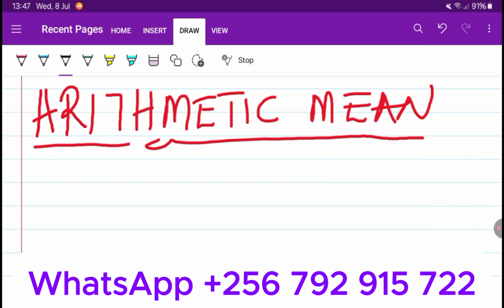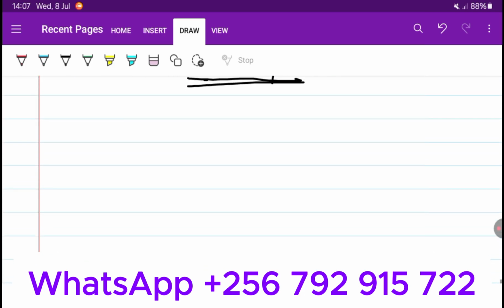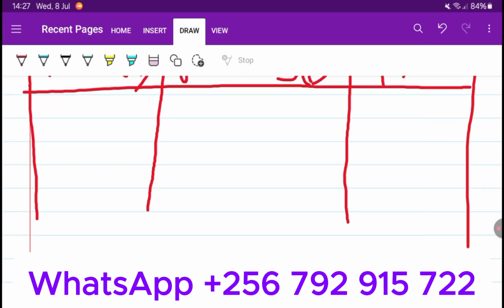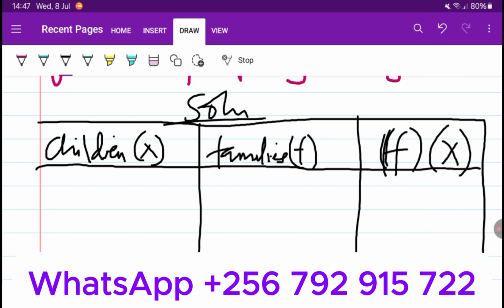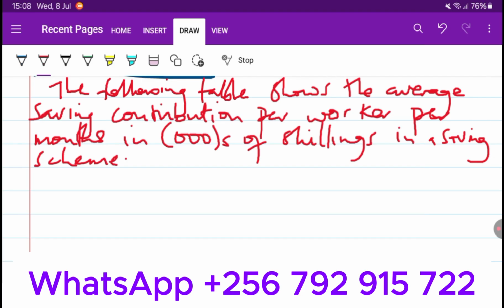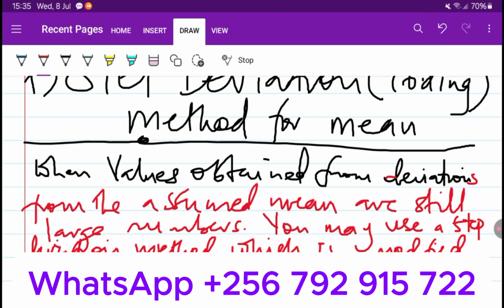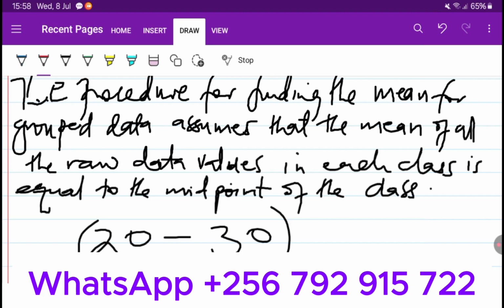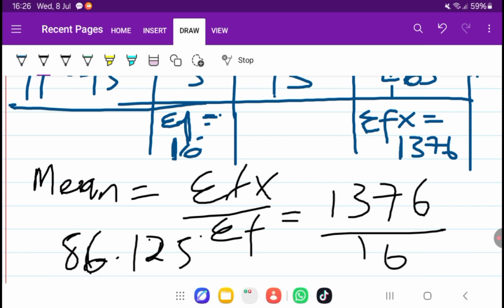ARITHMETIC MEAN COMPUTATIONS (MEASURES OF CENTRAL TENDENCY)